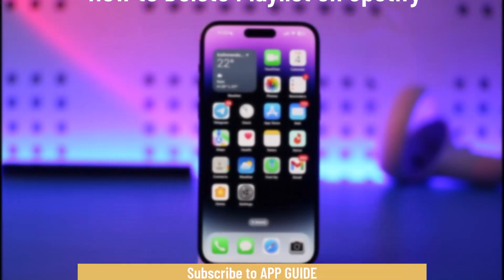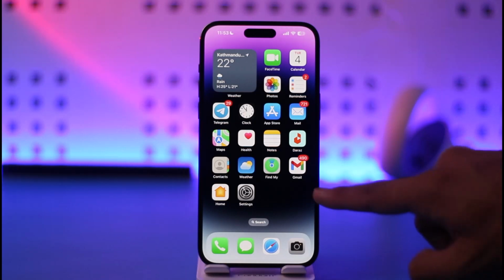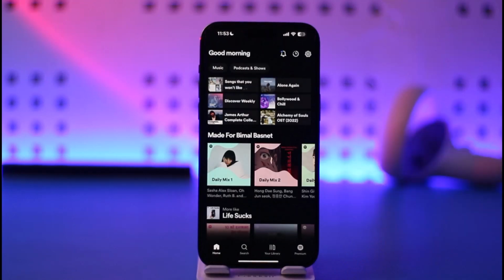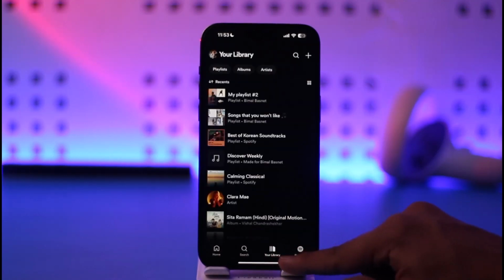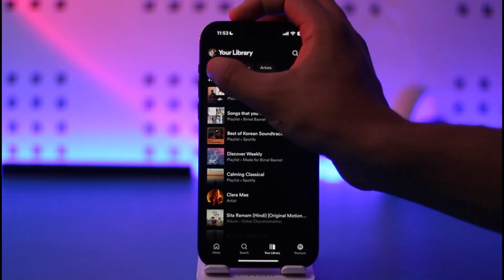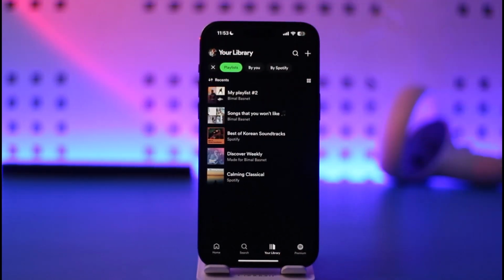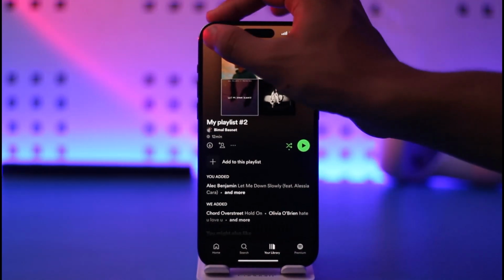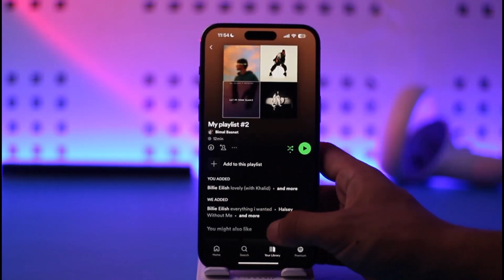How to Delete Playlist on Spotify !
This video guides you through an easy step-by-step process to delete your playlist on Spotify. So make sure to watch this video till the end.

~ Chapters:
0:00 Introduction
0:10 Delete Playlist
1:05 Conclusion